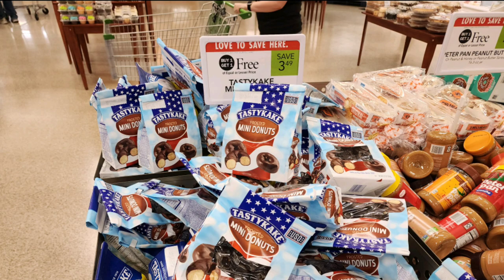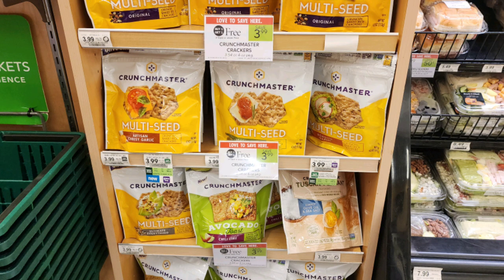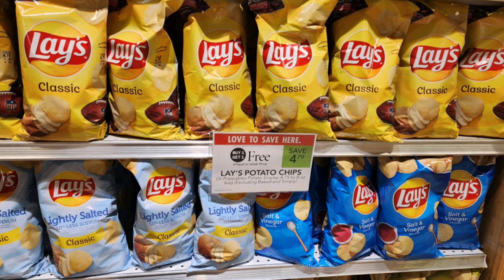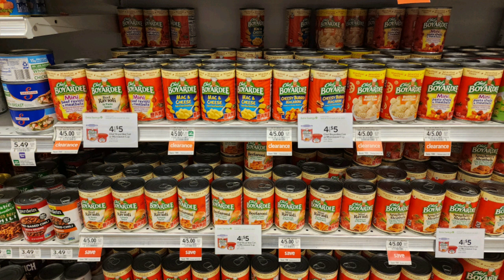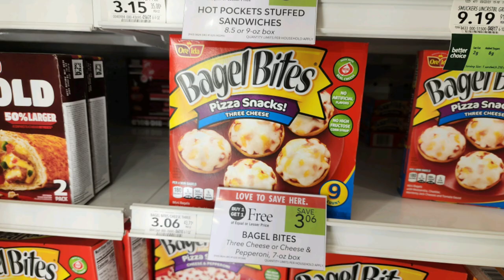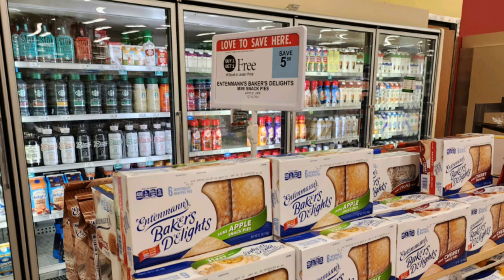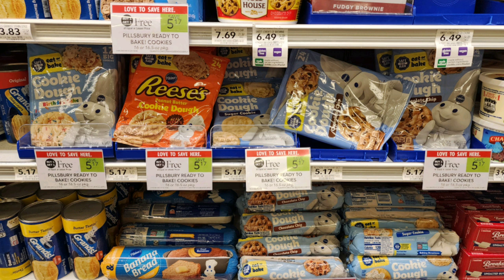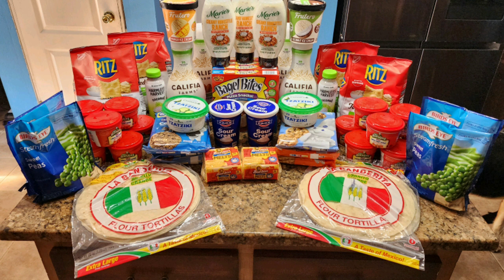Come Shop With me at Publix 8-23-2023 Spent $48.79, saved $131.58! Publix deals this week